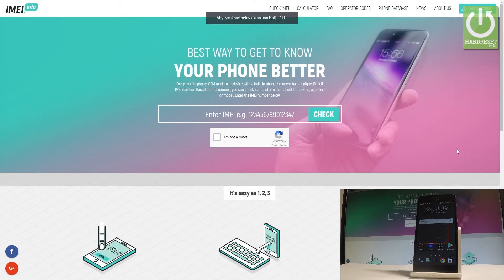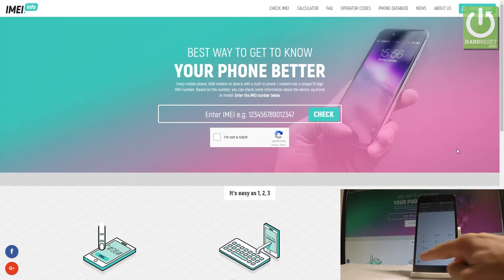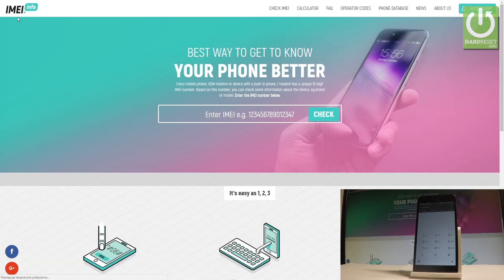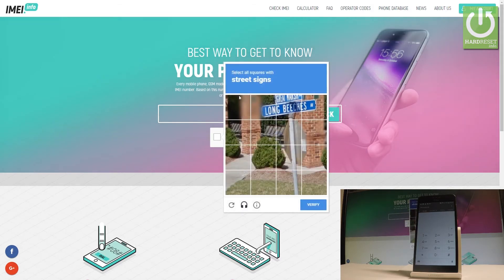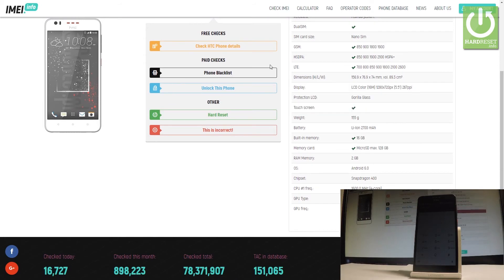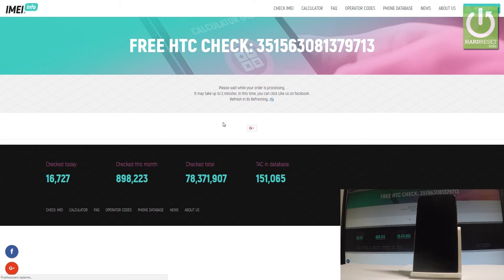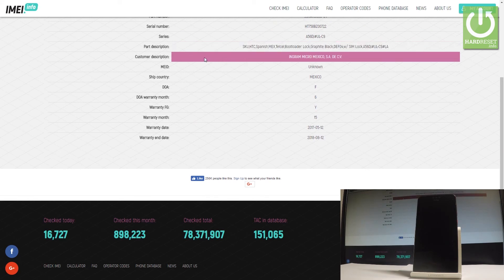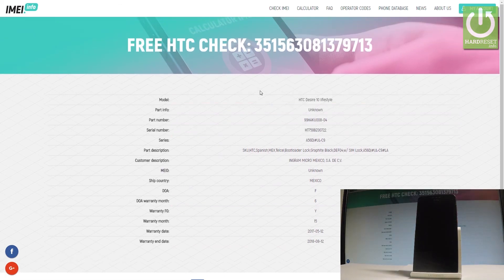Check Warranty Status in HTC - Read HTC Warranty Date by IMEI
How to check Warranty Date by using the IMEI? How to read warranty status in HTC? How to read warranty date without phone?

By using this service you can read the warranty date just by using the IMEI. The warranty check is our free feature which allows you to check some important information about your device such as: Warranty Details, Part Information, Mobile phone network info and Ship country.